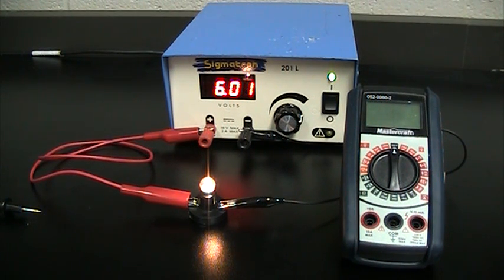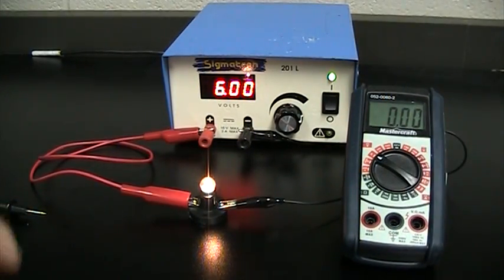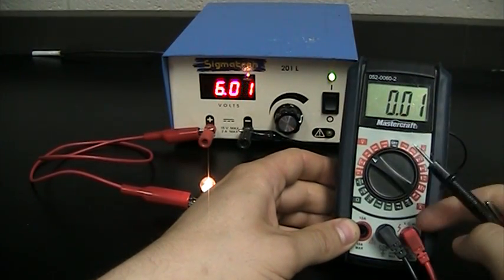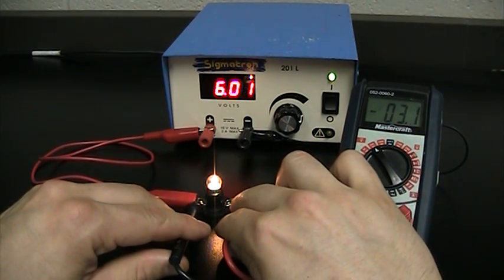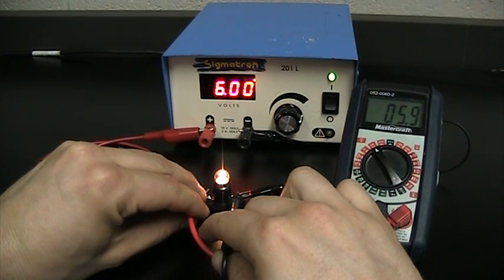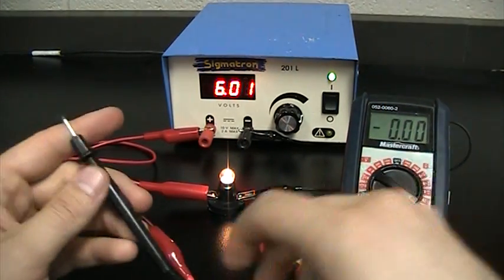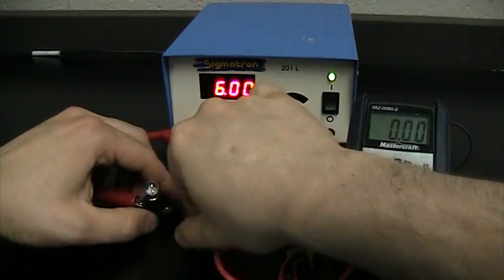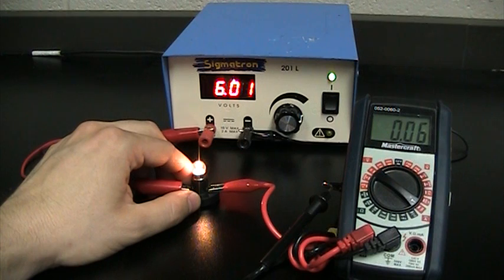A simple circuit, ammeters, voltmeters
A brief introduction to a simple circuit containing a battery, light bulb and switch. The use of ammeters and voltmeters is also introduced.